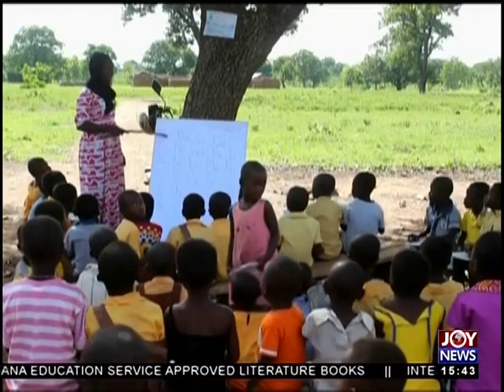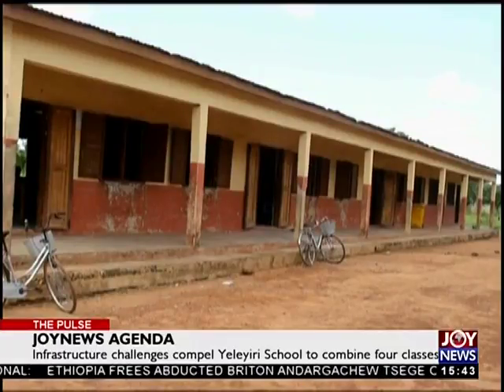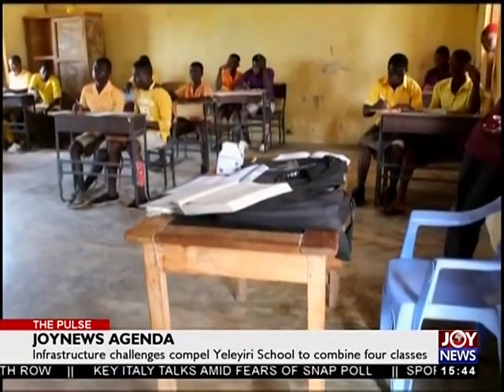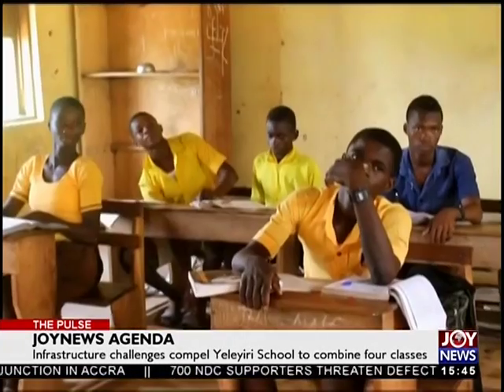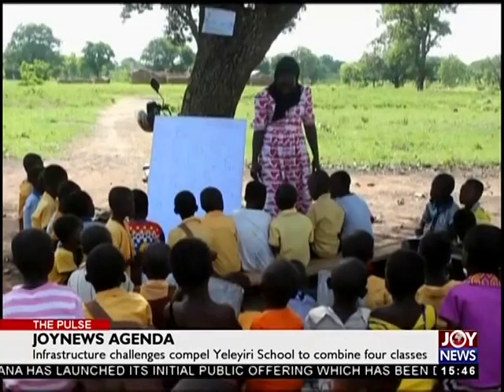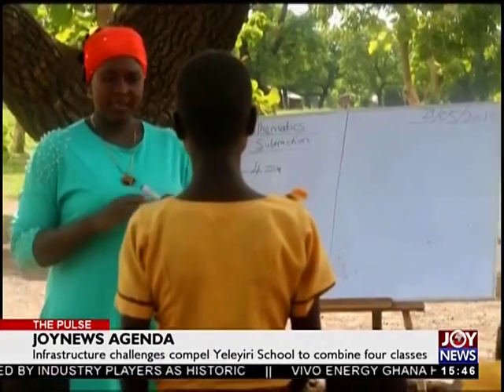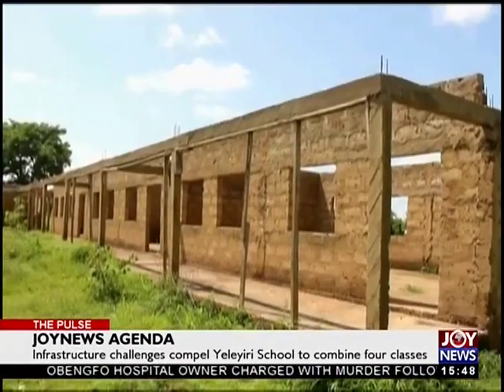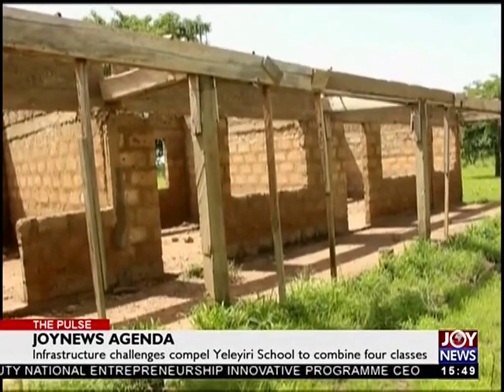JoyNews Agenda - The Pulse on JoyNews (30-5-18)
Infrastructure challenges compel Yeleyiri School to combine four classes